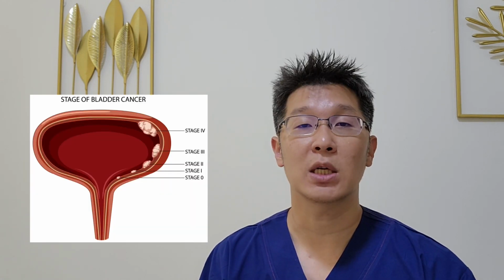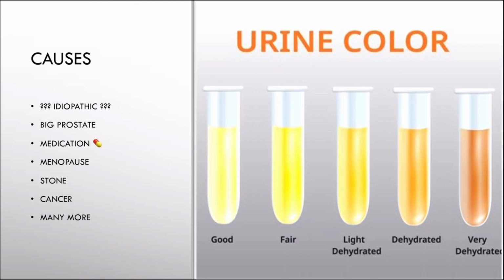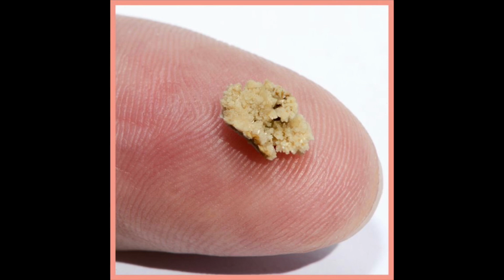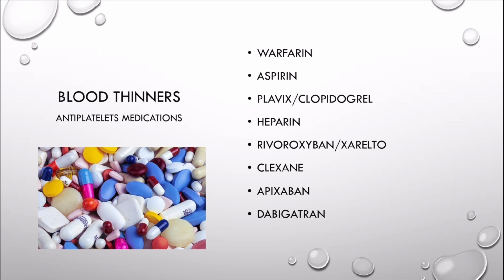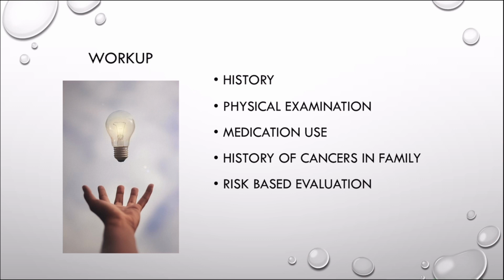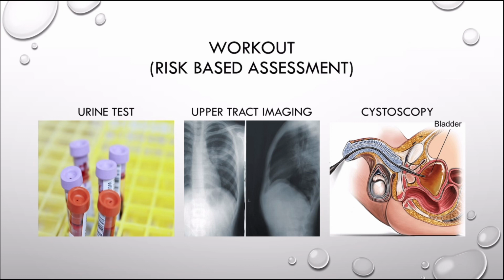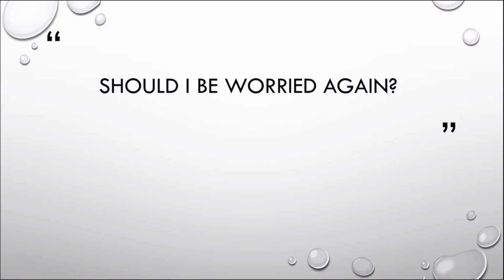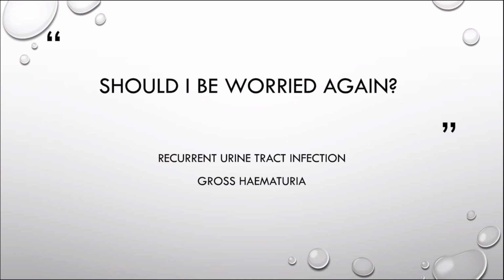KiSS Episode 5: Microscopic Haematuria. Untangling the mystery of a very common presentation.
Flexible cystoscopy is one of the commonest procedure we do for Microscopic Haematuria. Join me as we discover what we do to investigate this condition.